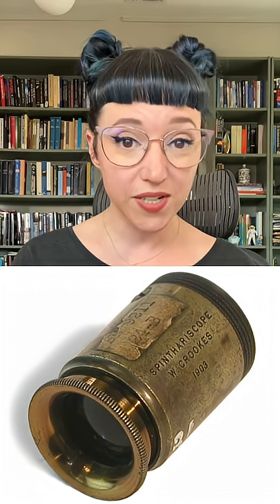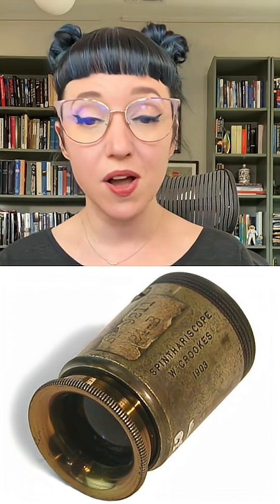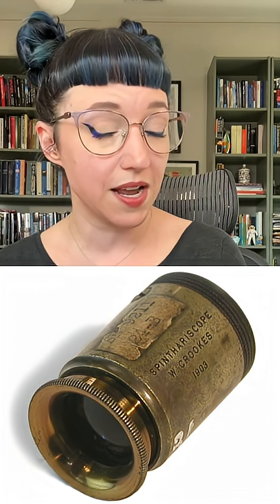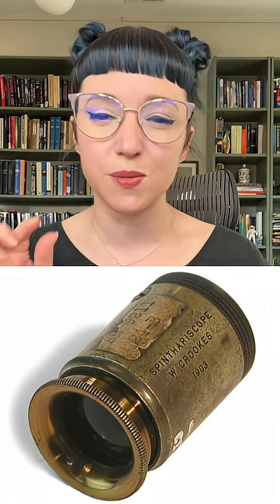Radium was a status symbol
And yes, you can actually buy spinthariscopes still, thankfully without the radium! I have one on order so we'll talk about the different reactions when it's here so I can hopefully kind of show it off!